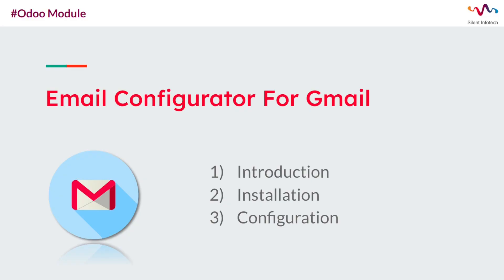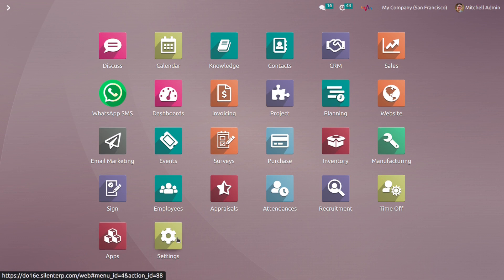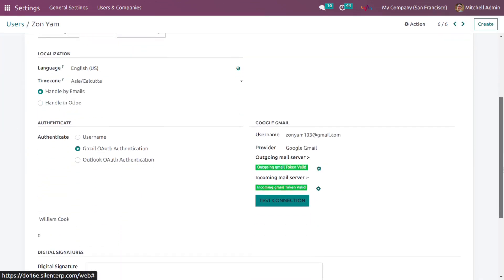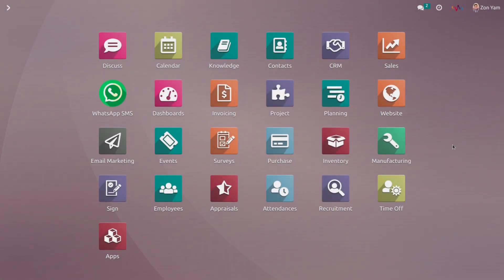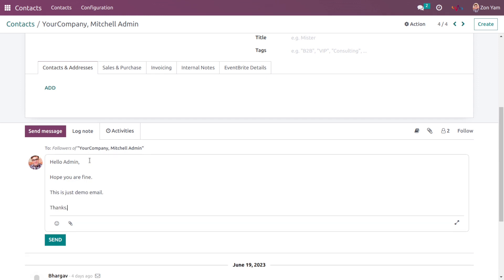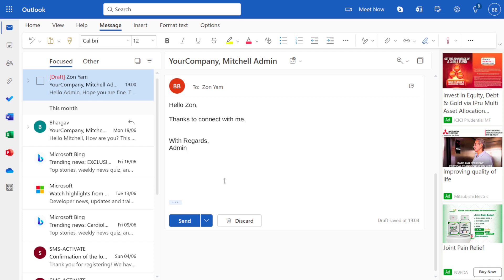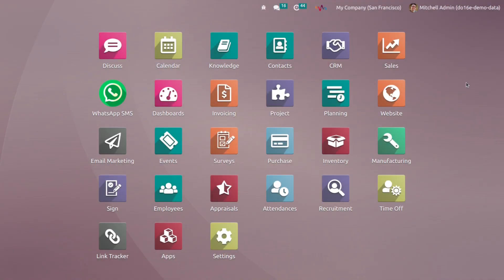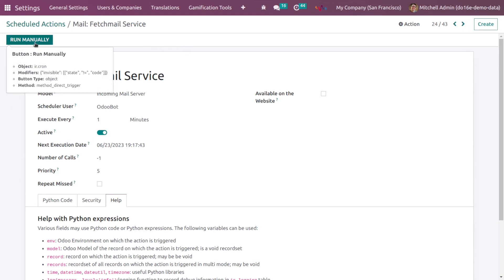Email Configurator For Gmail | Odoo Module | Silent Infotech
00:00 Intro
00:05 Module Features
00:39 Setup
04:26 Fetching Incoming Mail Configuration
05:11 Outro

The Email Configurator for Gmail is an Odoo module that enhances the email functionality within your Odoo system by seamlessly integrating with Gmail. This module provides a range of features and benefits to streamline your email communication and improve productivity. The Odoo Advance Email Configurator simplifies the setup of incoming and outgoing mail servers for Gmail-Odoo integration. It conveniently combines both mail server parameters into one category, making it easy to configure. With this module, you can fetch new emails using IMAP, starting from the last time they were downloaded and processed, even if they are marked as unread. In case of any errors during email processing, Odoo will automatically retry fetching emails from the last successful date and time. This modules allows users to prioritize their self-configured mail server. If a user’s mail server is unavailable, the module will automatically priortize existing mail servers as a fallback option.

Experience seamless Gmail-Odoo integration with this user-friendly module and enhance your email management capabilities within Odoo.

Features of this Module :
👉Two-Way Email Sync: Sync your Gmail and Odoo inboxes bidirectionally. View, send, receive, and reply to emails within Odoo, while all the changes reflect in your Gmail account and vice versa.

👉Threaded Conversations: Maintain context and clarity in email conversations with threaded views. All related emails and replies are neatly organized in a conversation thread, making it easier to follow and respond.

👉Multiple Gmail Account Integration: Connect and manage multiple Gmail accounts within Odoo, allowing you to switch between accounts and access all relevant emails and information.

👉Privacy Protection: The module prioritizes the protection of user credentials, ensuring the privacy and security of your login information during the configuration process.

👉User-Configured Mail Server Priority: Users can prioritize their preferred mail server for seamless email communication. This allows you to have control over the configuration and ensures that your chosen mail server is given precedence.

👉Access Rights: Access rights management allows you to define user permissions for setting up email preferences. This ensures that only authorized users can configure and manage the email settings within the Odoo system.

👉Provider Authorization: The module supports the authorization process with email service providers, ensuring a secure and authenticated connection between Odoo and the provider's servers. This helps maintain a reliable and trusted email integration.

👉Error Handling and Retry: In the event of any errors encountered during the email retrieval process, the module automatically retries to fetch the emails from the mail server. This ensures that no emails are missed and that the system successfully retrieves all available messages.

👉Fetch Emails by Date: The module allows you to fetch emails using IMAP or POP protocols based on specific dates. This means you can retrieve emails from a particular time period, making it easier to manage and organize your inbox.

👉Sending Emails via User's SMTP: With this module, you can send emails using your own SMTP server. It provides the flexibility to utilize your preferred email sending configuration, ensuring reliable delivery of outgoing messages.

👉Unread Message Retrieval: The module enables the easy retrieval of unread messages without altering their status. This ensures that your unread emails remain unchanged, allowing you to manage them effectively within the Odoo system.

Supported Editions
Community | Enterprise